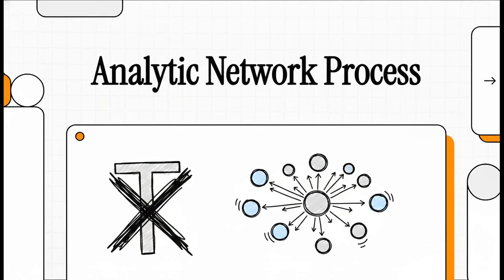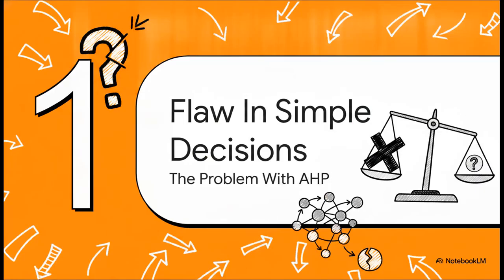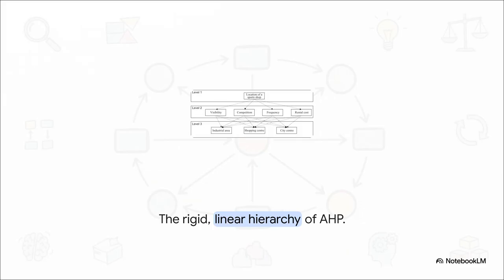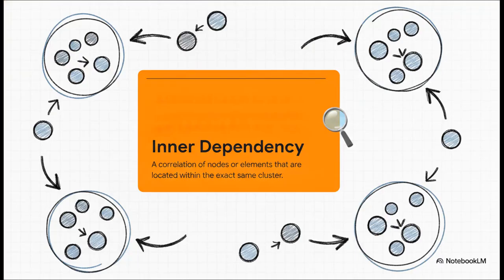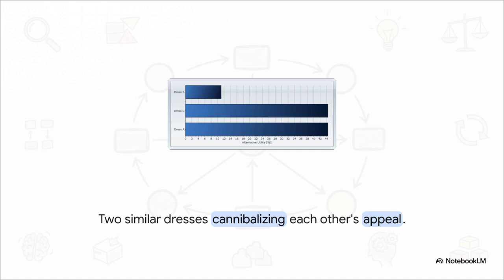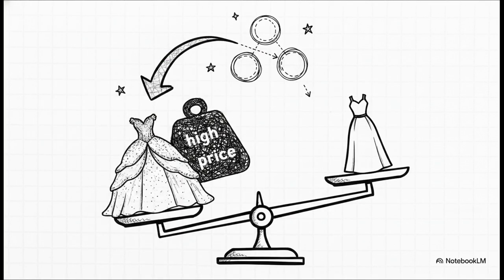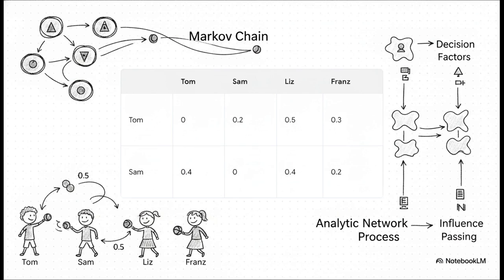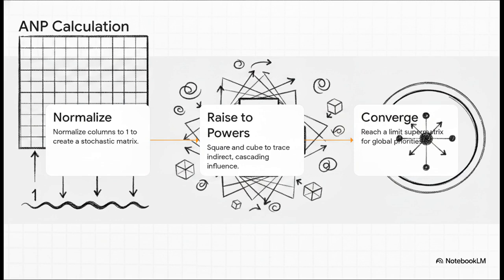5 Analytic Network Process